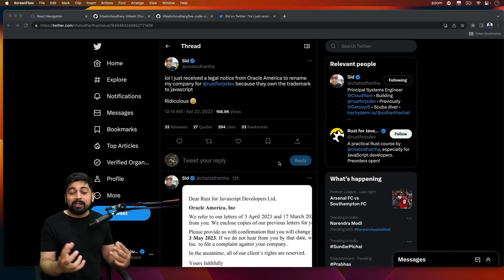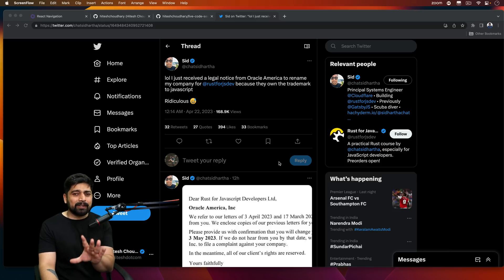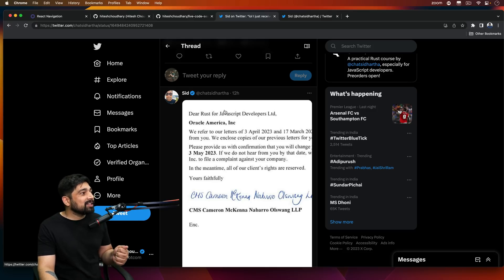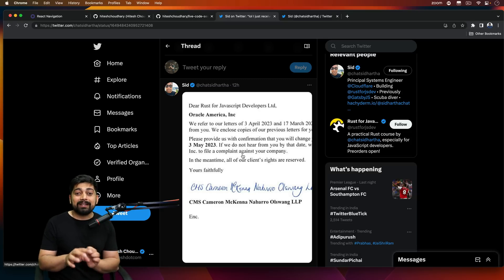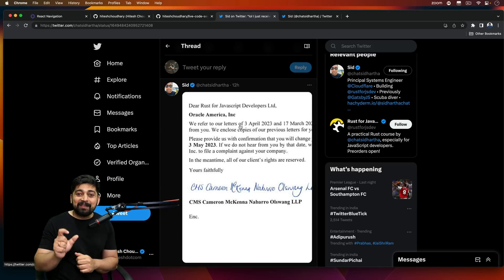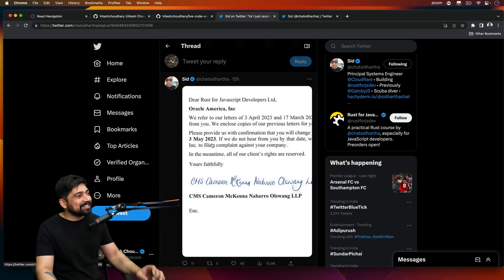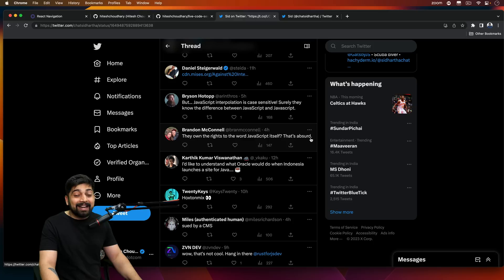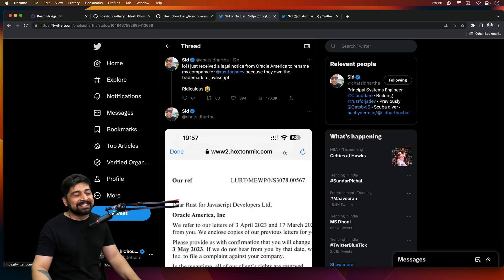Oracle owns Javascript and is sending notices